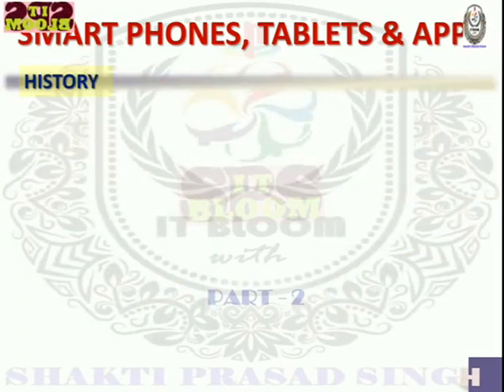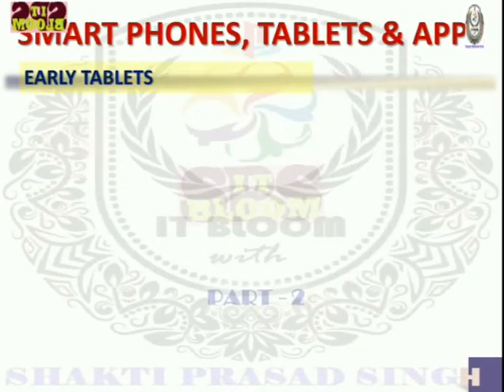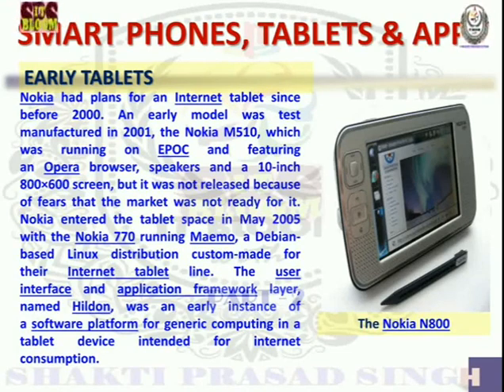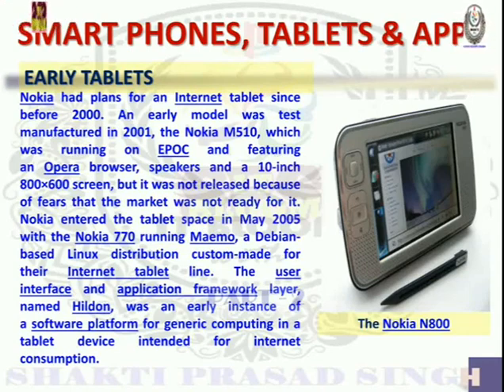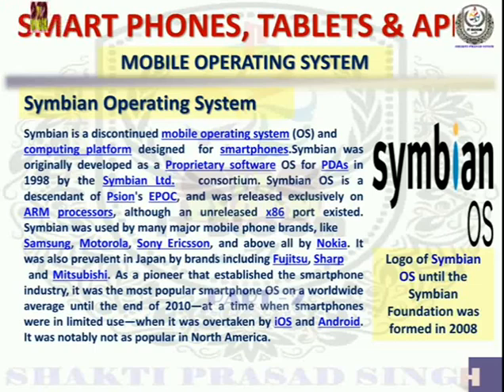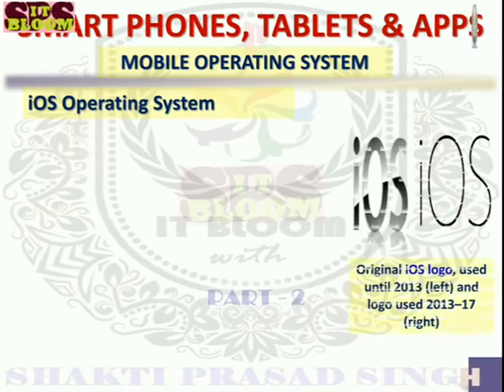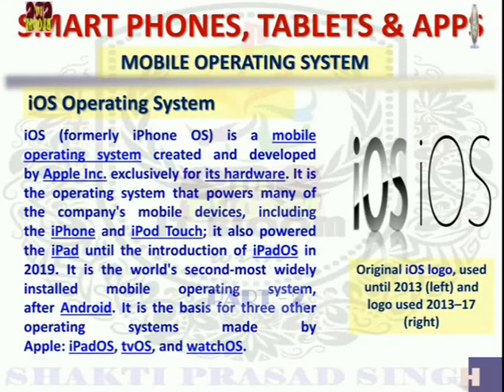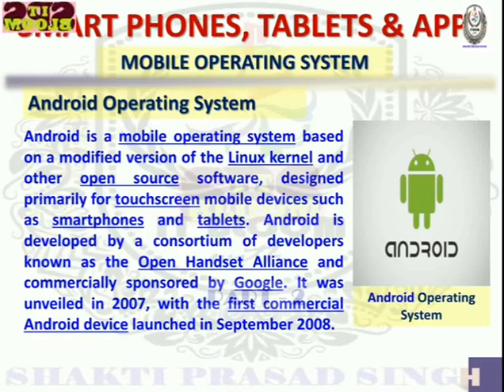SmartPhones, Tablets & Apps (Part-2)